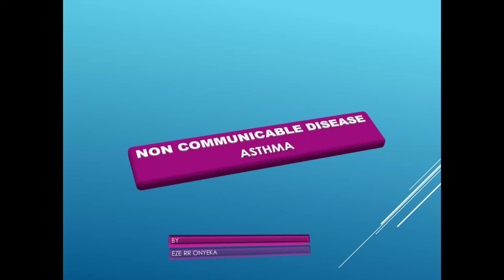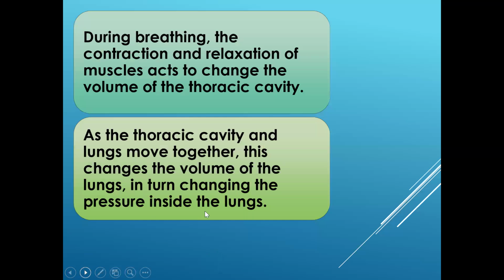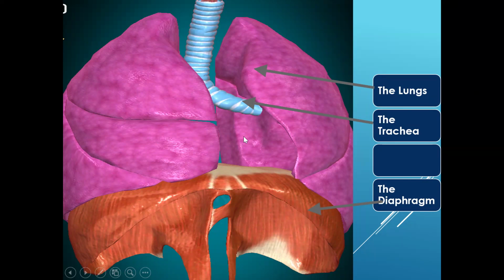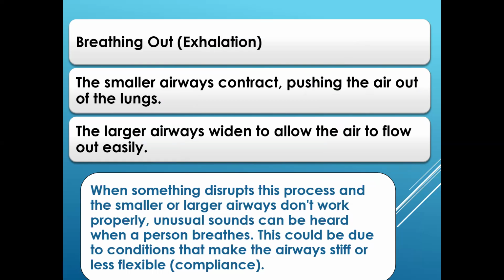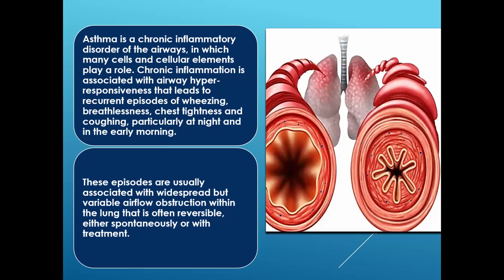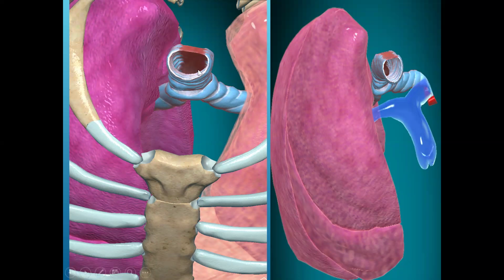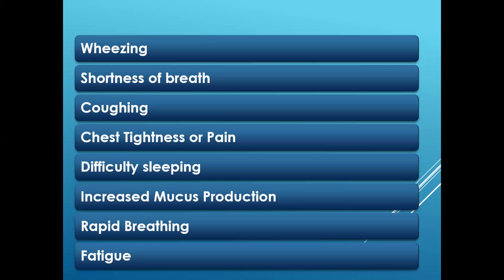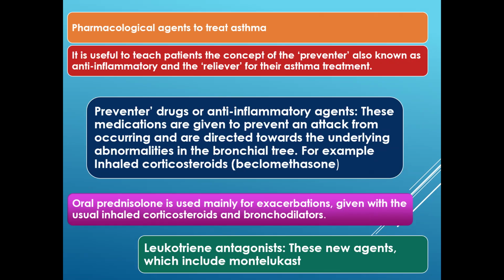Understanding Asthma: Pathophysiology & Management Tips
Are you or someone you know struggling with asthma? It's crucial to grasp the mechanics behind this condition and how to effectively manage it. In this video, we break down the pathophysiology of asthma in a way that’s easy to understand, followed by practical management tips.

🔍 What You’ll Learn:
- **0:00 Intro**: Welcome and overview of the video.
- **1:30 What is Asthma?**: Definition and key statistics.
- **3:15 The Pathophysiology of Asthma**: Understand what happens in the lungs during an asthma attack.
  - Bronchoconstriction
  - Inflammation
  - Mucus production
- **7:00 Common Symptoms**: How to recognize asthma and when to seek help.
- **9:00 Management and Treatment Options**: Tips to handle asthma effectively.
  - Medication types (inhalers, steroids)
  - Preventive measures and lifestyle changes
  - Importance of an asthma action plan
- **12:30 Conclusion and Key Takeaways**: Summarizing essential points and encouraging proactive management.

Asthma can be a challenging condition to navigate, but with the right knowledge and tools, you can take control.